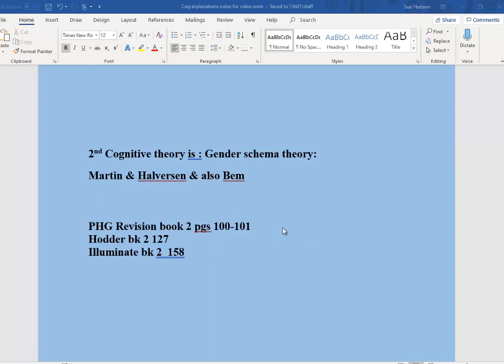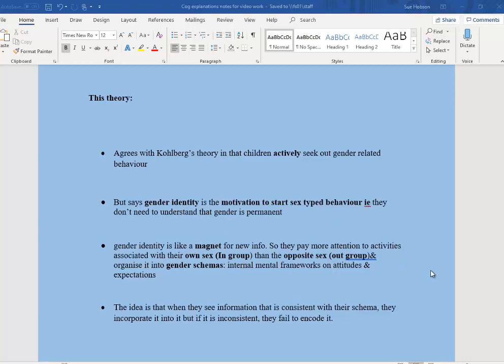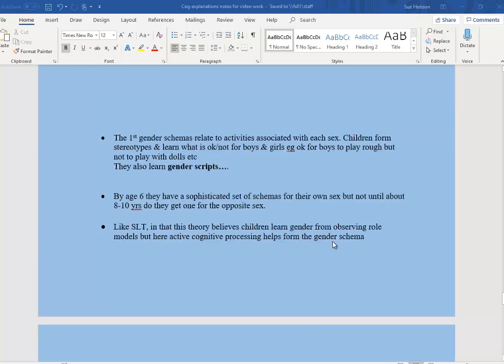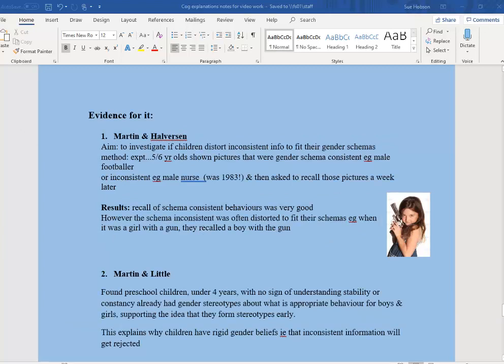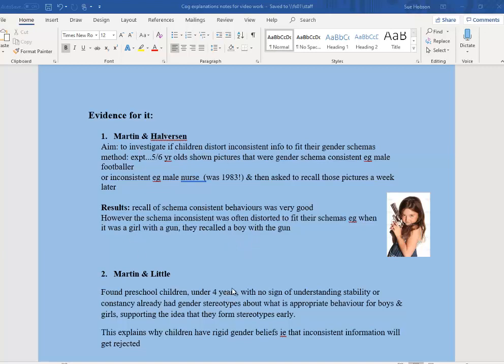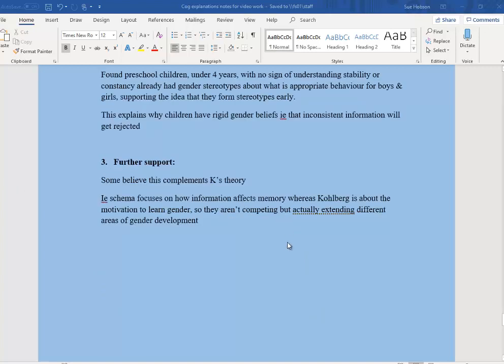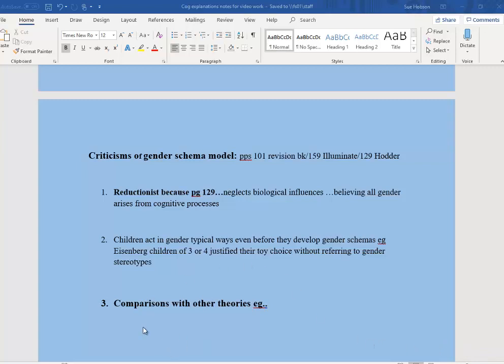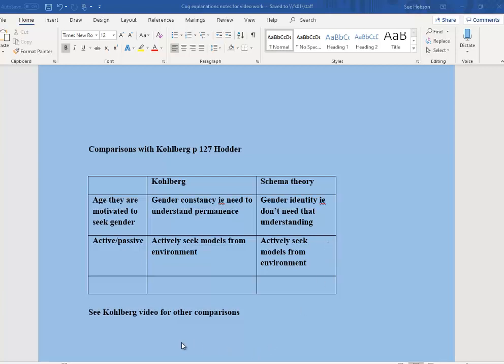A Level Psychology Gender 6 schema theory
AQA Psychology, Cognitive Gender schema theory summary in 5 minutes: video 6 in the series